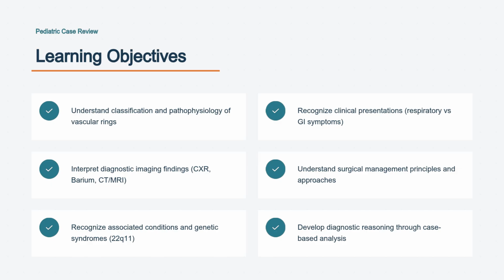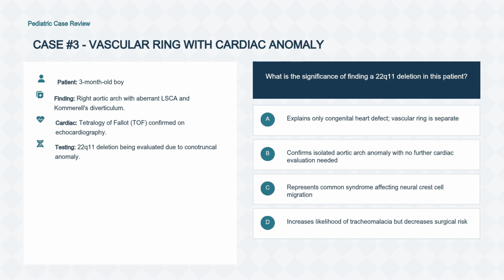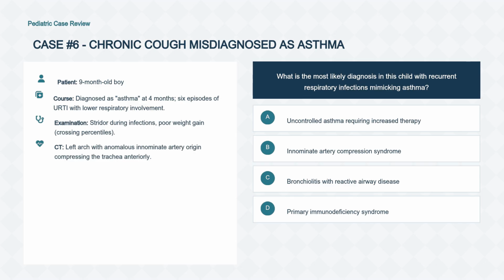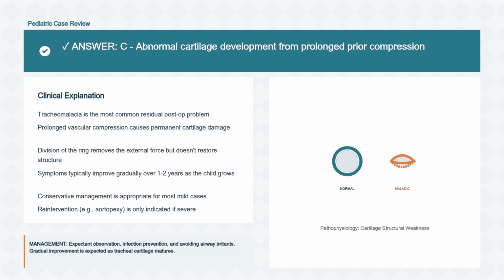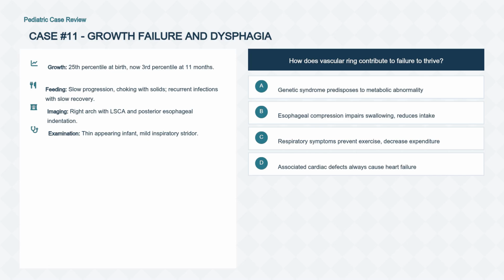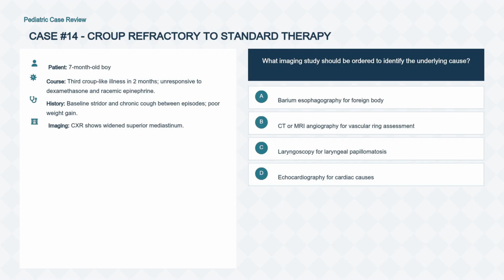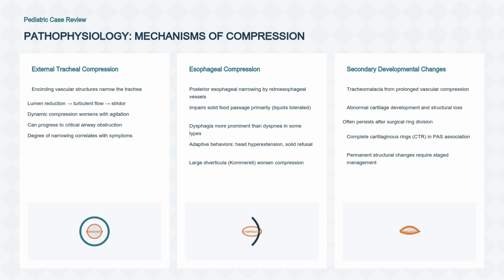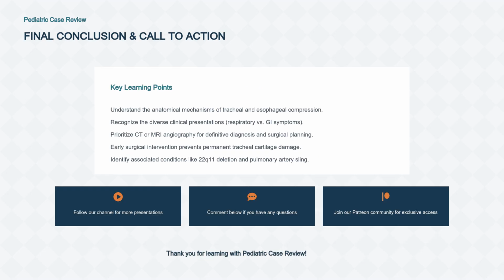Vascular Rings in Children: Clinical Presentation, Diagnosis and Treatment – Pediatric Case Review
Welcome to *Pediatric Case Review*! In this lecture, we discuss vascular rings in children — their clinical presentation, diagnostic approach, and management strategies. Through detailed, case-based multiple-choice questions and clear explanations, this session enhances your understanding of congenital vascular anomalies affecting the airway and esophagus.

New case-based lectures are uploaded regularly, designed for clinicians, pediatric trainees, and medical students.